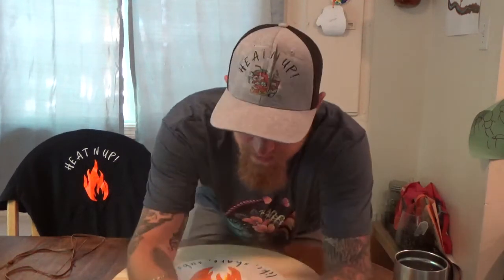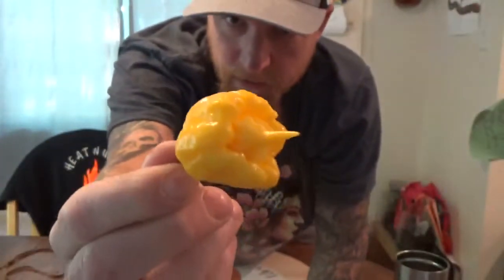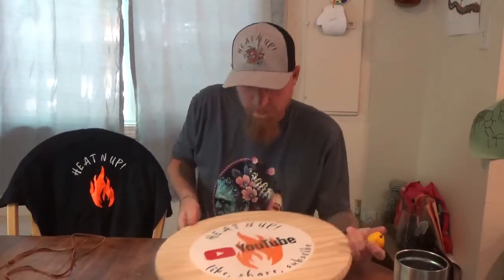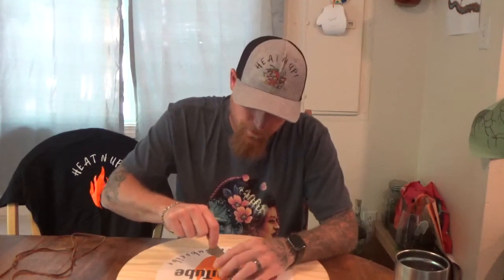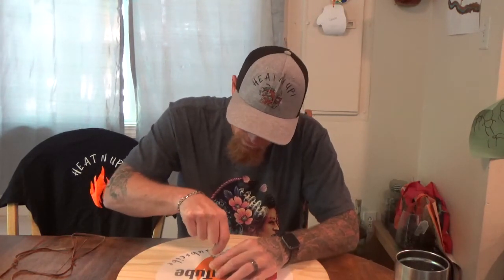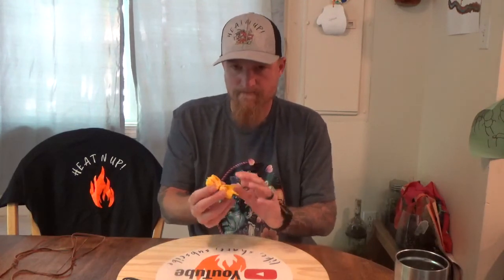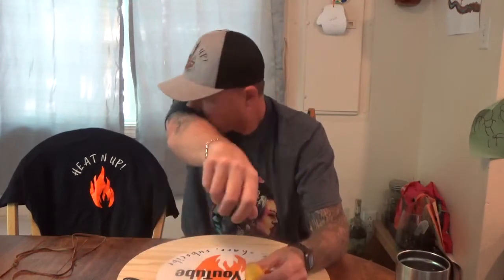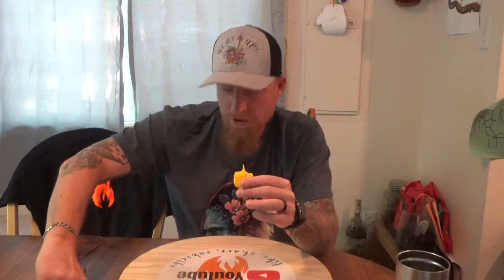7 Pot Primo Orange from Tim Myers! That pod was a scorcher!!! Straight fire and super great tasting!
Please go to Hot Heads Official website and get on great sauces and snacks as well as peppers if Tim has any available!!

If you are interested in any custom made t-shirts, hats, mugs, tumblers, and much more visit my beautiful wife's Etsy shop!